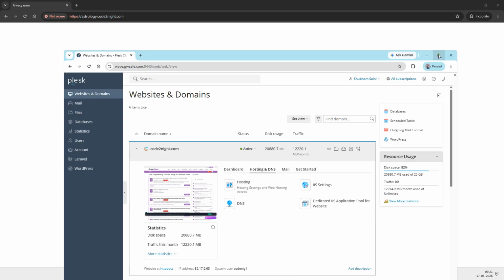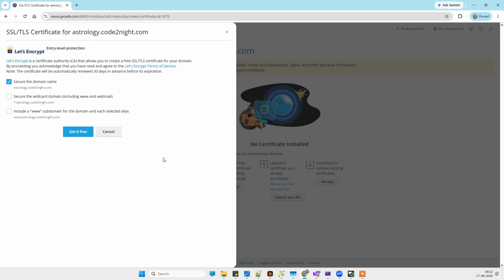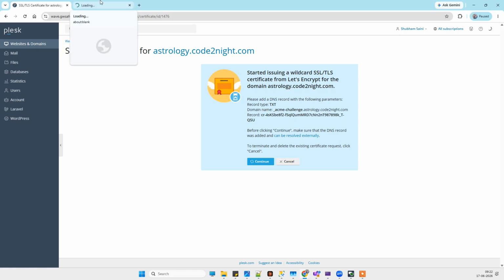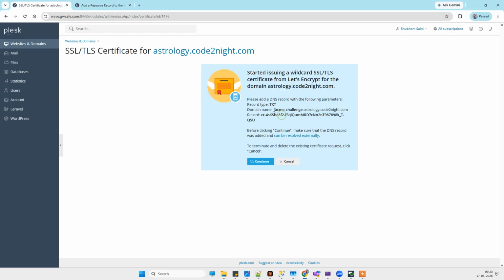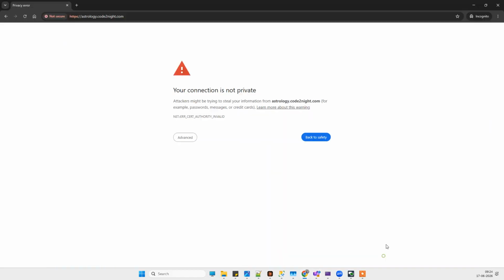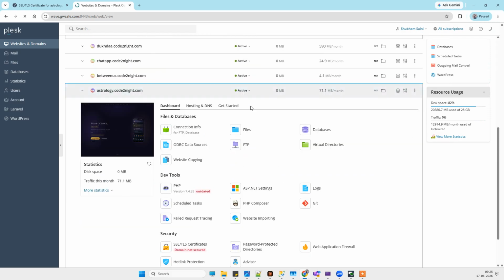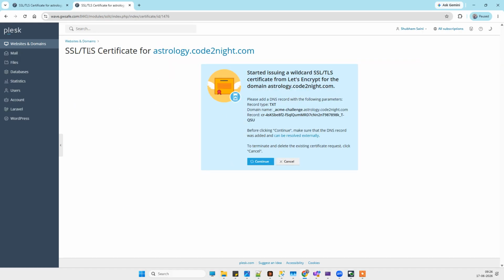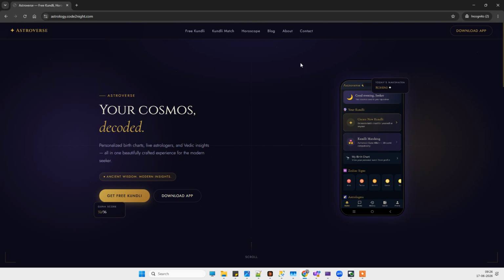Fix "Your connection is not private" net::ERR_CERT_AUTHORITY_INVALID in Plesk Hosting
Are you seeing the error "Your connection is not private" with net::ERR_CERT_AUTHORITY_INVALID on your website hosted on Plesk? In this tutorial, I'll show you how to fix this certificate error by adding a free Let's Encrypt SSL certificate in Plesk web hosting.

This error appears in Chrome and other browsers when your site does not have a valid SSL certificate installed. The fix is simple — Plesk provides a built-in option to add a free Let's Encrypt certificate with just a few clicks.

Steps covered in this video:
- Understanding the net::ERR_CERT_AUTHORITY_INVALID error
- Navigating to SSL/TLS settings in Plesk
- Installing a free Let's Encrypt SSL certificate
- Verifying the certificate is working correctly
- Fix SSL error
- Fix Connection not secure error
After following these steps, the "Your connection is not private" error will be resolved and your site will be secured with HTTPS.